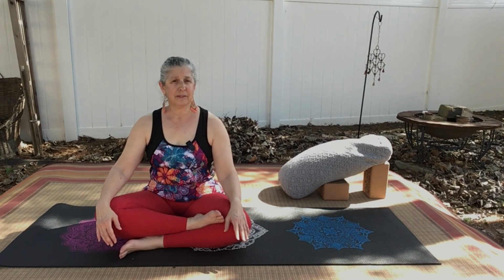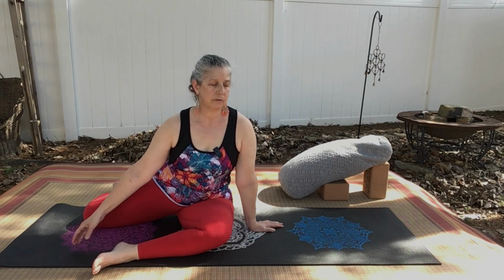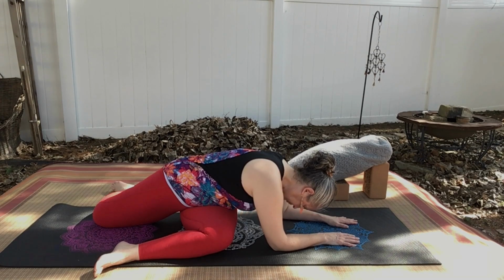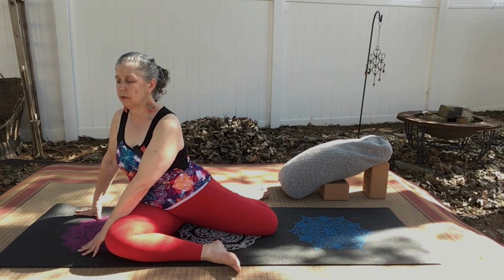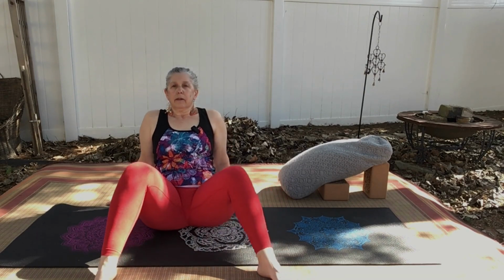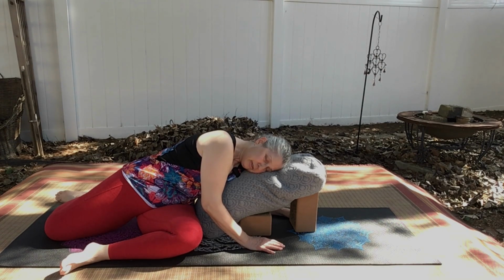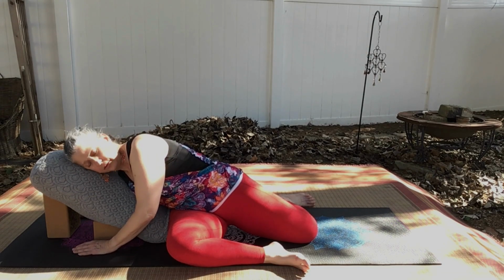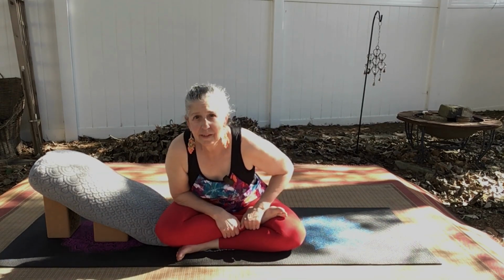Detox Yin Yoga | Quick & Easy Twists for a Gentle Detox | Liver & Spleen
🌱 Detox Your Body and Mind with Yin Yoga: Quick & Easy Twists for a Gentle Detox

🌱 Are you ready to embark on a transformative journey to cleanse and revitalize your body? Look no further than this quick Yin Yoga class, focusing on detoxing twists that specifically target the spleen and liver meridians.

🌱 Indulge in the power of gentle yet deep stretches, designed to stimulate these vital energy pathways within your body. By incorporating twisting postures, you'll effectively release built-up tension and stagnant energy, allowing for a profound detoxification experience.

🌱 Join us as we guide you through a rejuvenating practice that not only supports your physical well-being but also nurtures your emotional and mental health. Through the art of Yin Yoga, you'll find balance, harmony, and a renewed sense of vitality.

🌱 Don't miss out on this opportunity to experience the incredible benefits of detoxing twists for the spleen and liver meridians.

🌱 Jump right to where you want to go:
00:00 Introduction & Centering
02:03 Deer Pose
03:57 Twisting deer pose
06:07 Counterpose: Windshield Wipers
06:44 Deer Pose second side
08:07 Twisting deer second side
11:05 Counterpose: windshield wipers
12:47 Supported Deer Pose left/right
18:47 Support Fish Pose
19:15 Savasana with Body Scan

Note: Please consult with a healthcare professional before starting any new exercise or wellness routine.

Check out June 2023's videos:
1. Another Yin at the Wall Sequence! Strengthen your hips and your quads using the wall as a prop:
3. Get grounded as we move from Spring to Summer (hips, psoas, quads) & individualize your practice ((6/18)
4. Welcome Summer with a wonderfully heart opening practice to decrease tension! (6/25)

🌟 Haven't set any intentions for this year yet? No problem!

🌟 Join our private, welcoming Facebook group here to catch me when I go live with even more free Yoga::